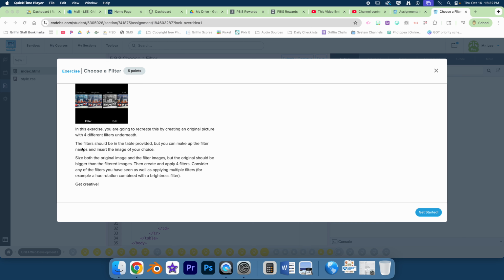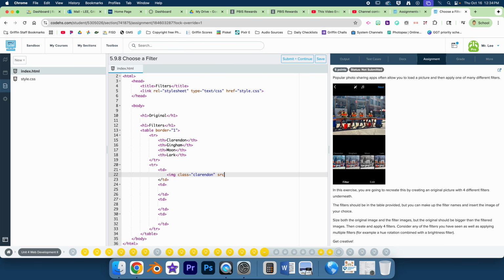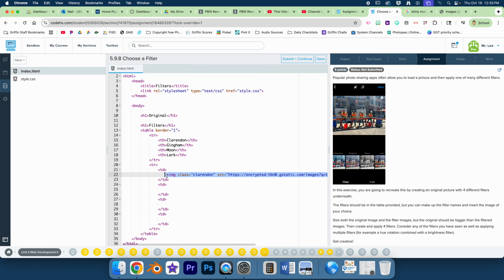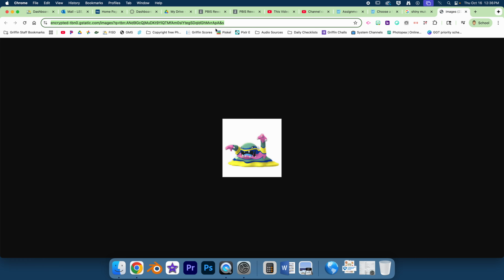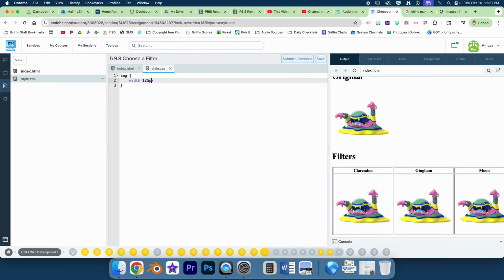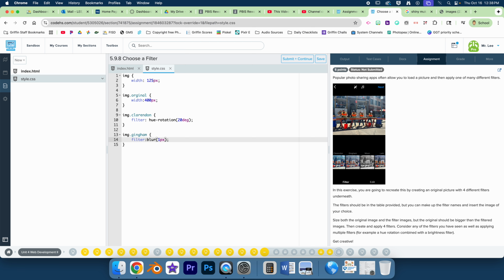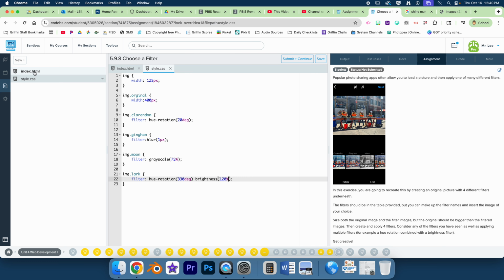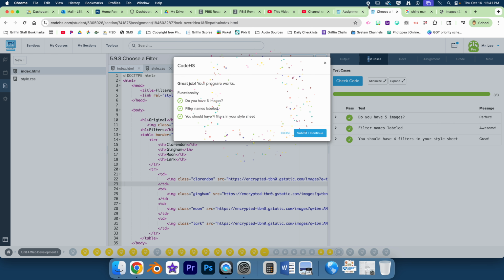Web Development II CodeHS 5.9.8 Choose Filter